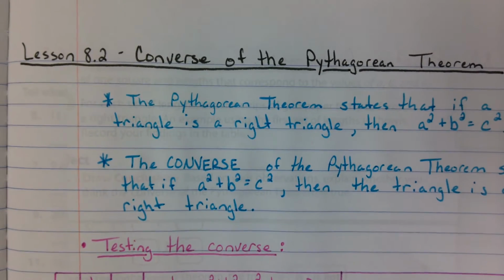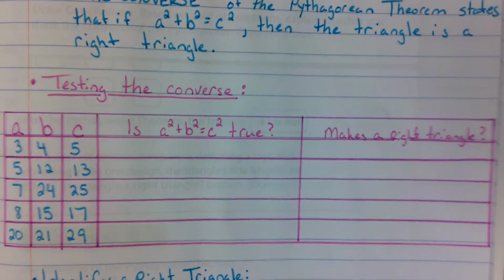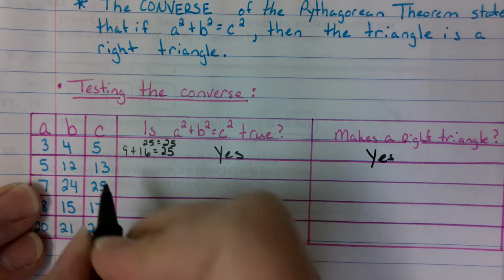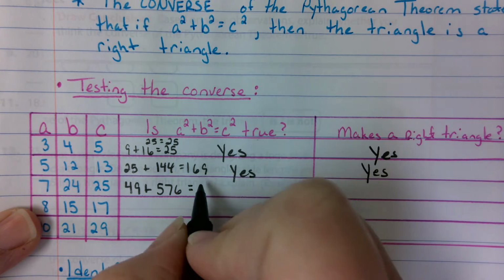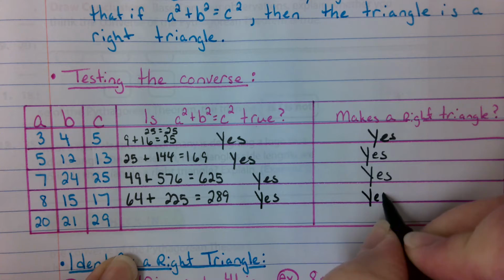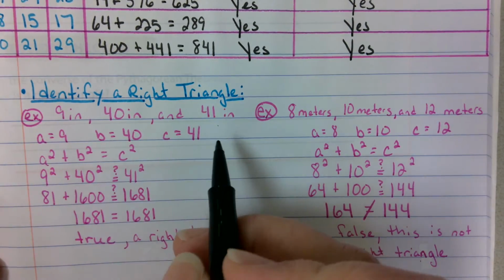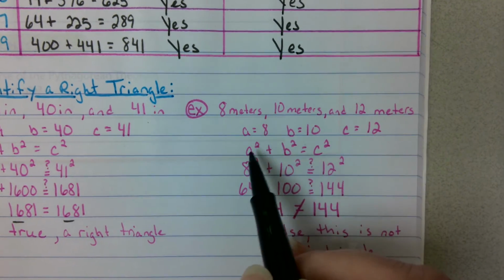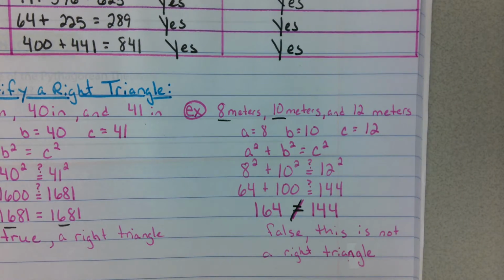Converse of the Pythagorean Theorem Lesson 8.2 (8.7C)